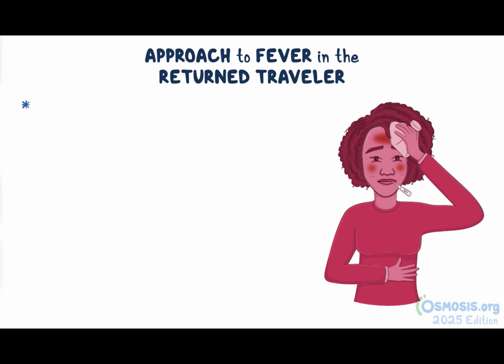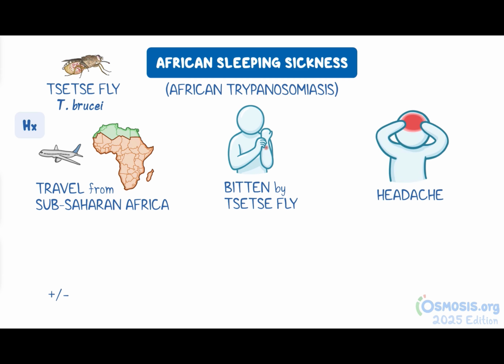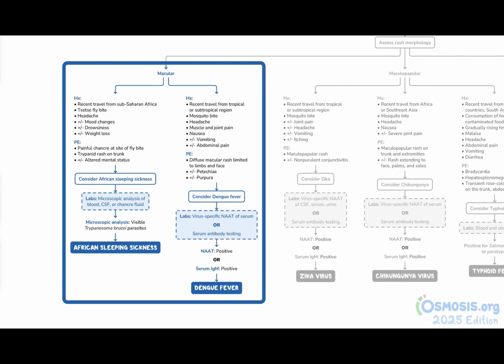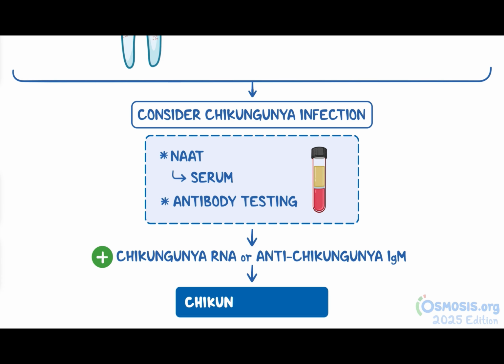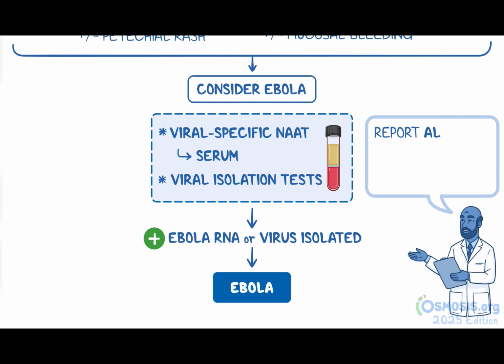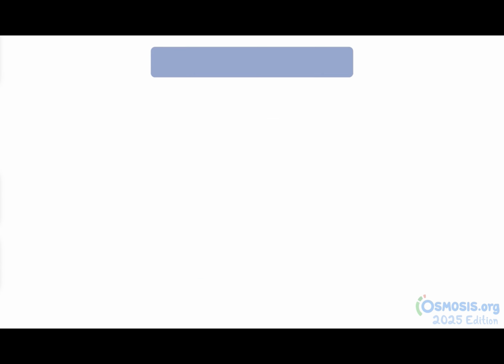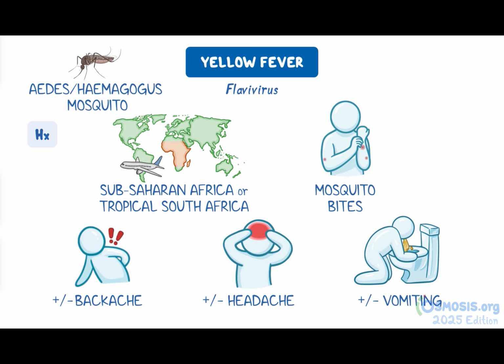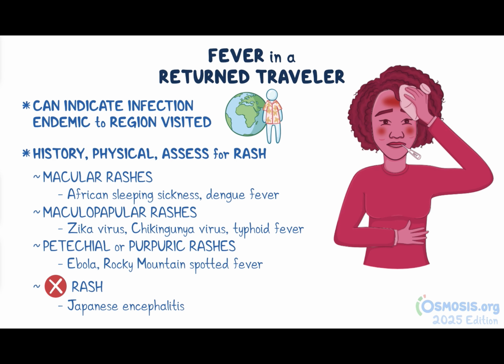Approach to fever in returned traveller